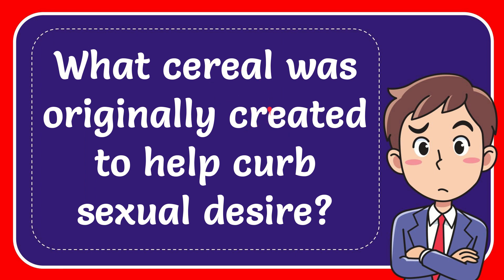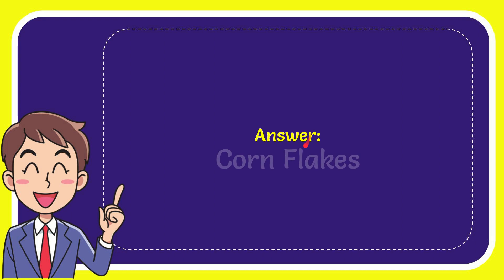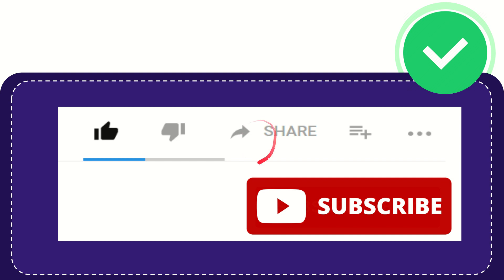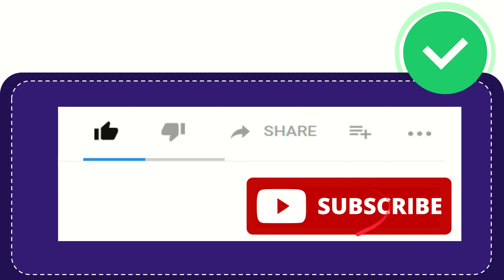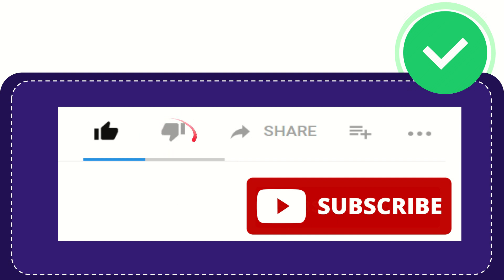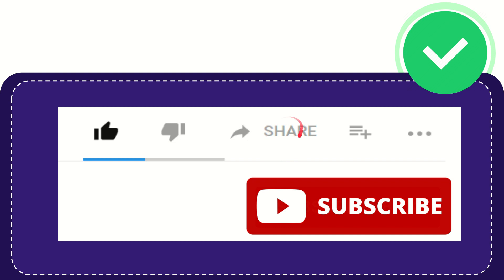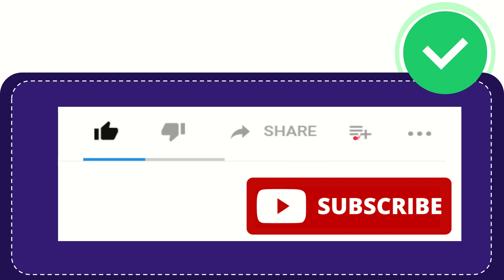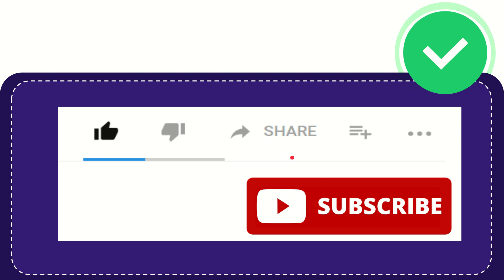What cereal was originally created to help curb sexual desire?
What cereal was originally created to help curb sexual desire? NEW VIDEO#